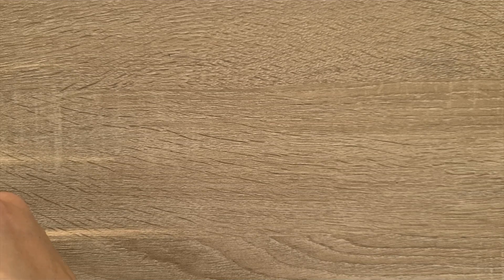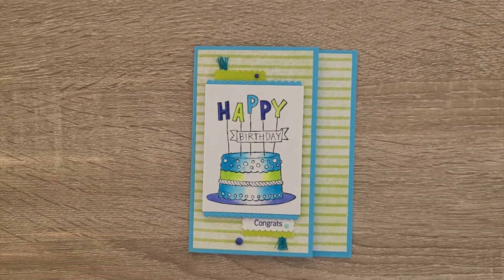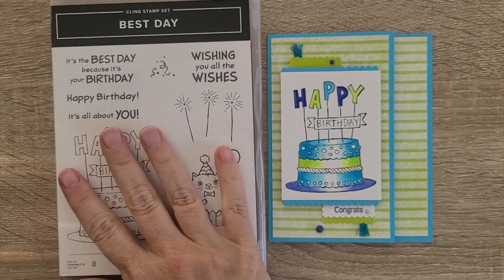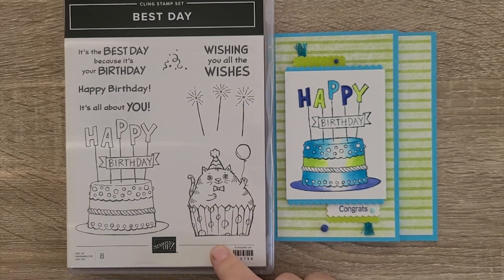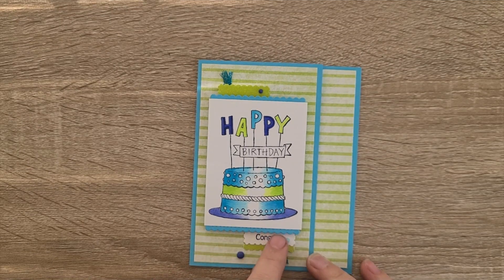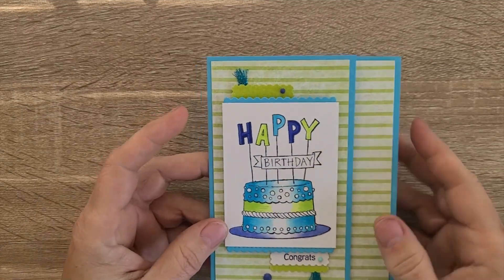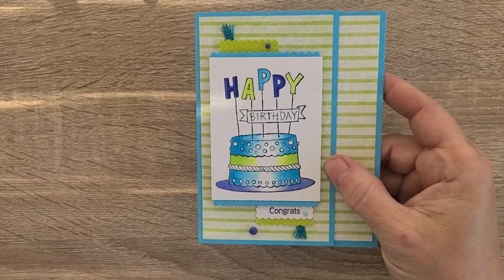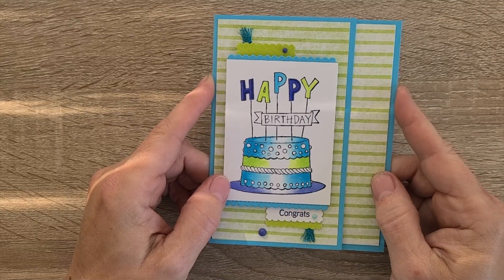Handmade Cards March Madness 2023 Episode 5 - Easy Fun Fold Birthday Card Featuring Best Day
Easy birthday card in bright colors!